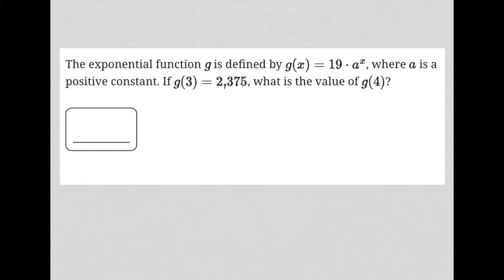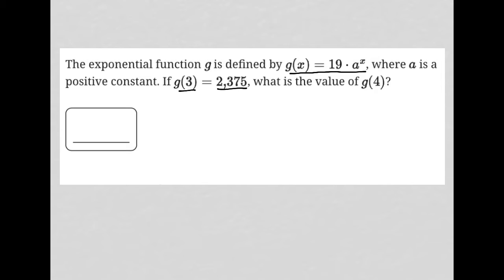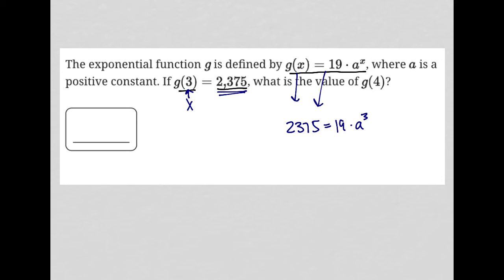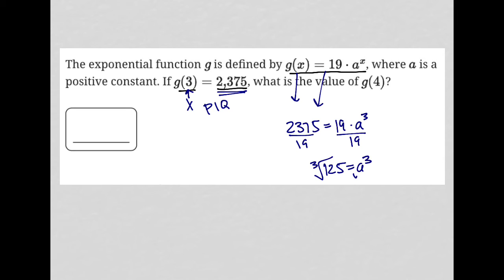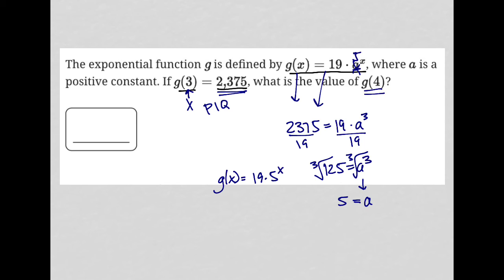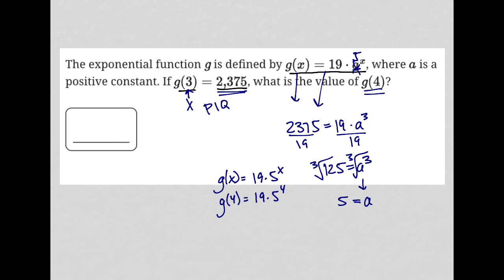The exponential function g is defined by g(x) = 19 • a^x, where a is apositive constant. If g(3)....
Bluebook Digital SAT Test 2 Module 1 Question 11:

The exponential function g is defined by g(x) = 19 • a^x, where a is a positive constant. If g(3) = 2,375, what is the value of g(4)?